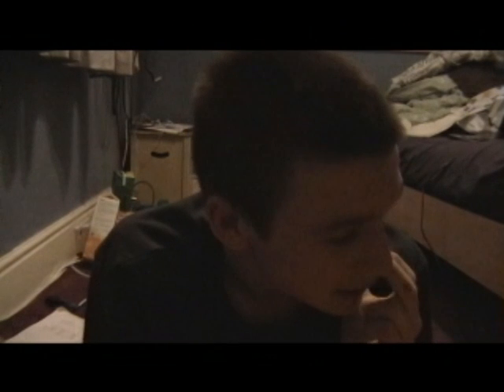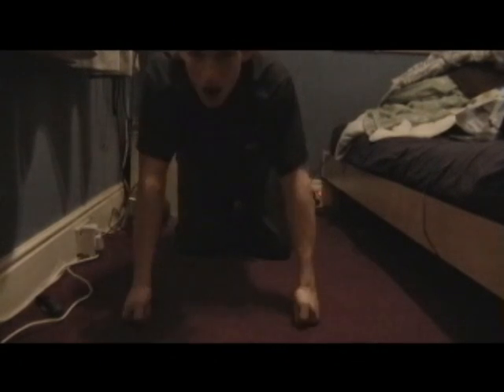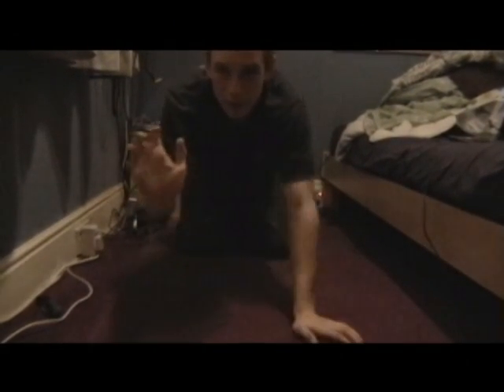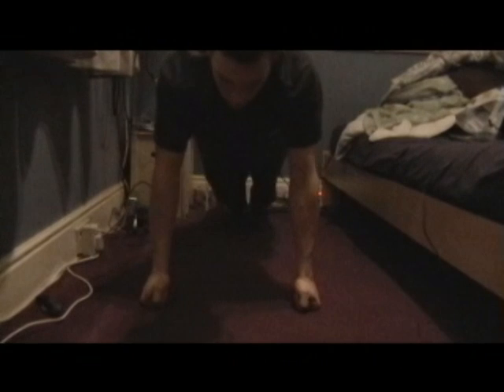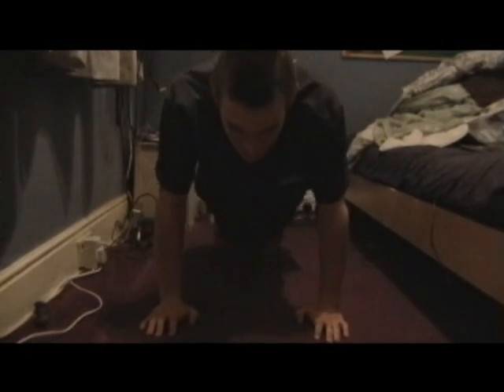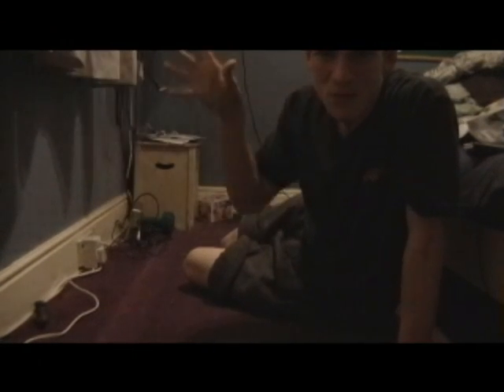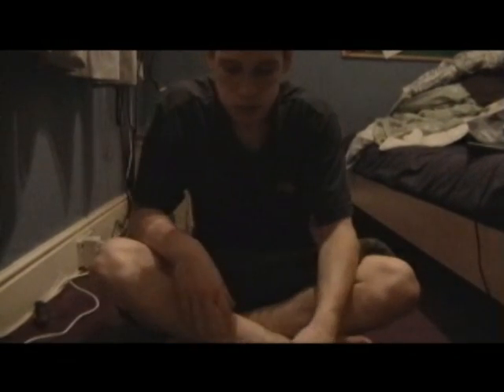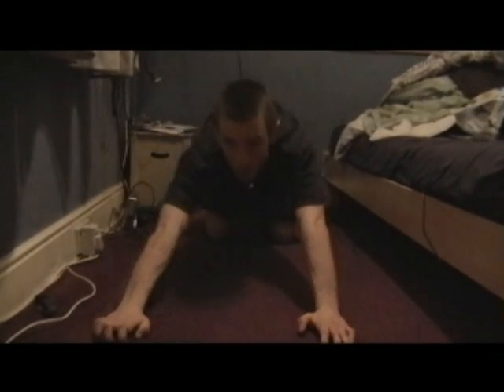Vlog Press ups, Push ups, meow.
Raw egg record - 112